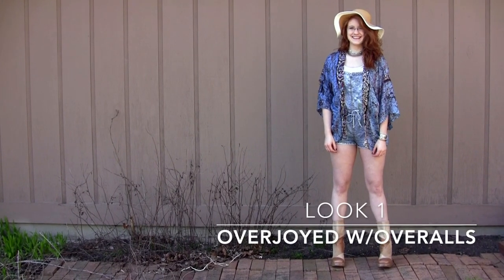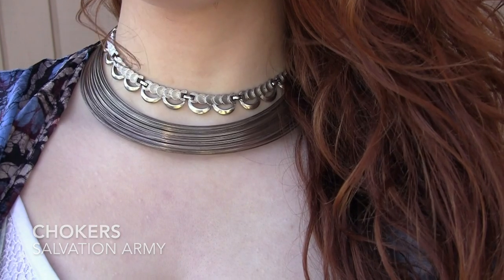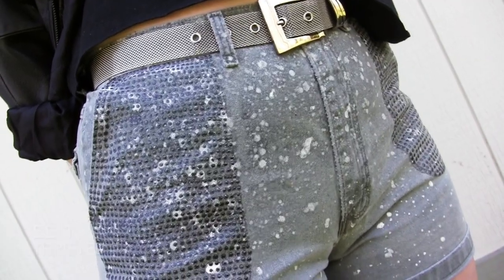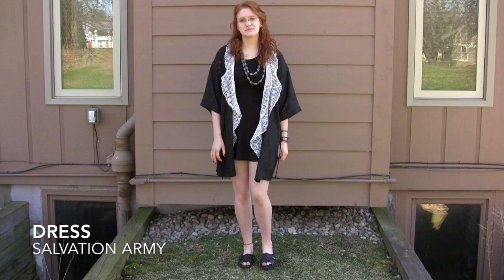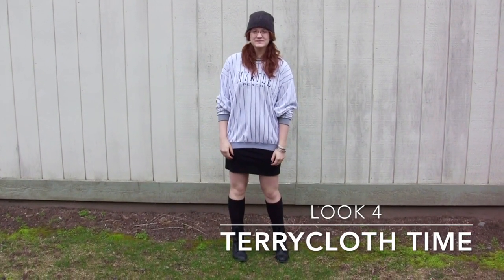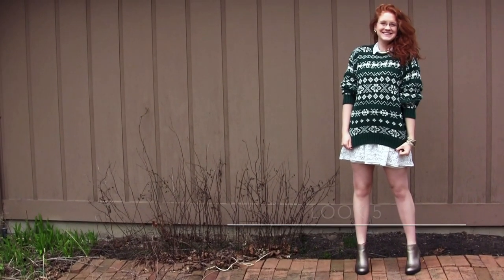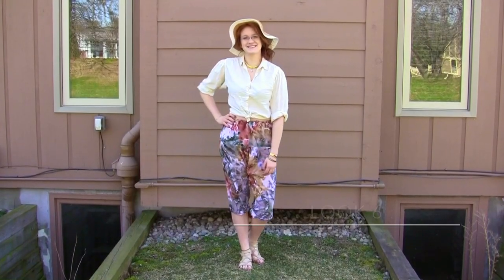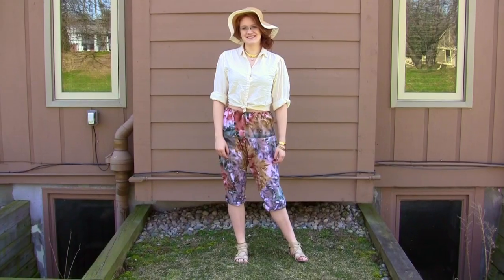Thrift Haul Lookbook | April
Here's a lookbook of some outfits I put together featuring some recently thrfted items!